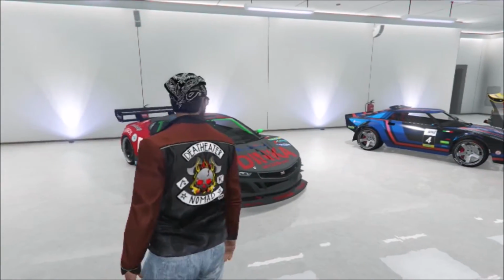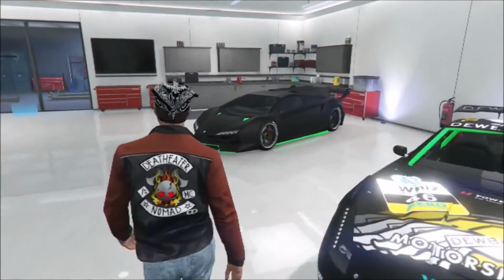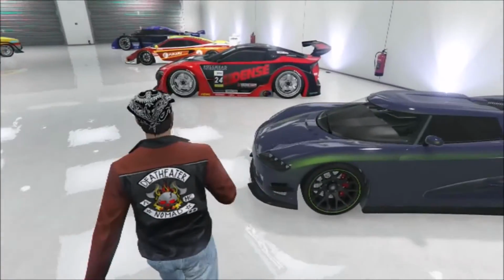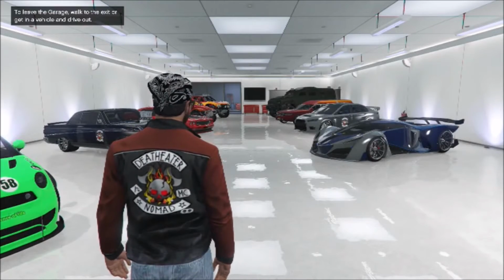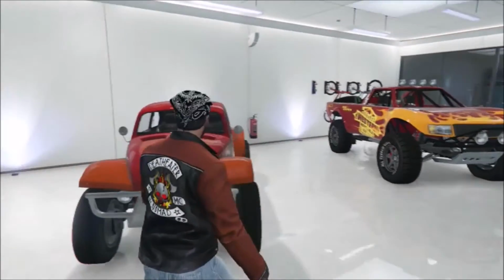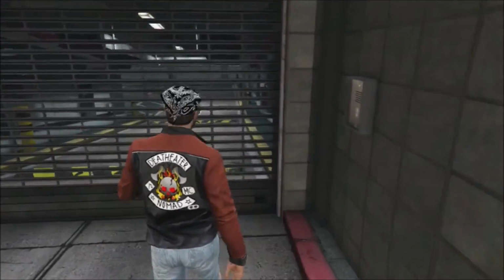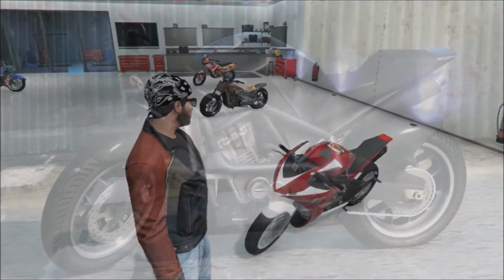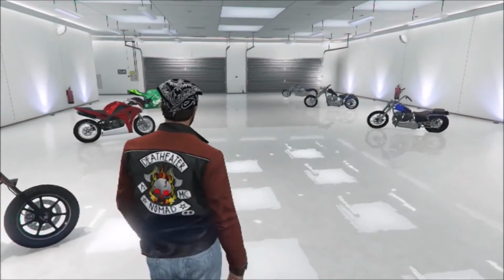GTA Online[GTA5] The Best Affordable Vehicles For New Stunt Races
After racing the new stunt races I have found myself going back to old favorites in my car collection. Even though the new DLC gave us vehicles designed just for these stunt races they are expensive. Here are a few cars that perform just as good if not better than the new DLC vehicles.